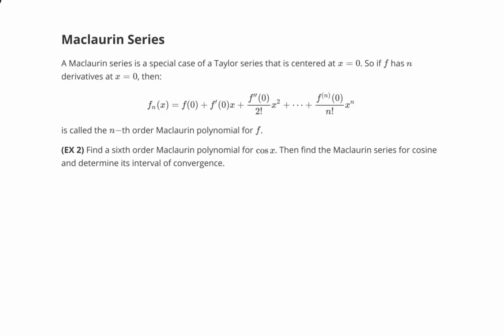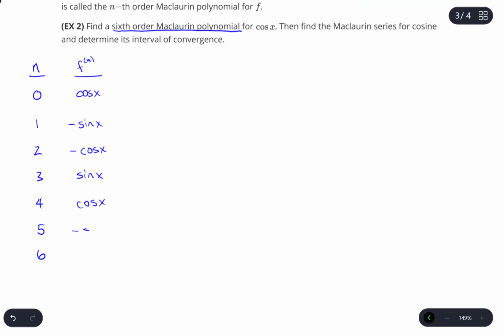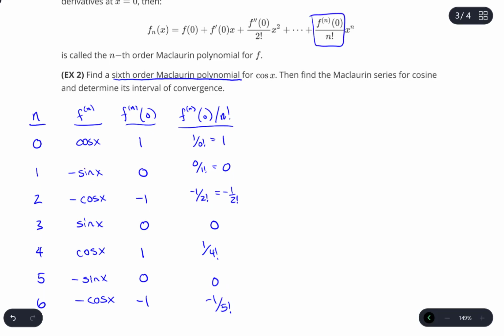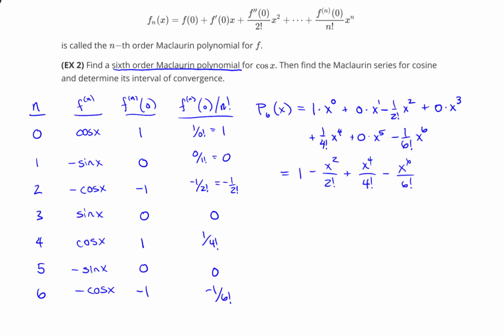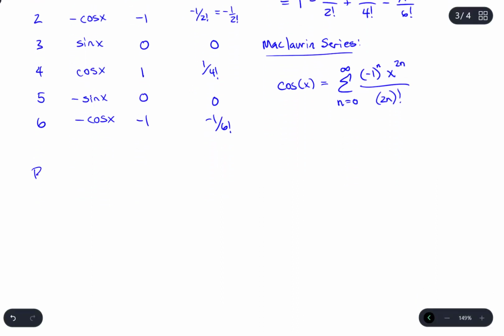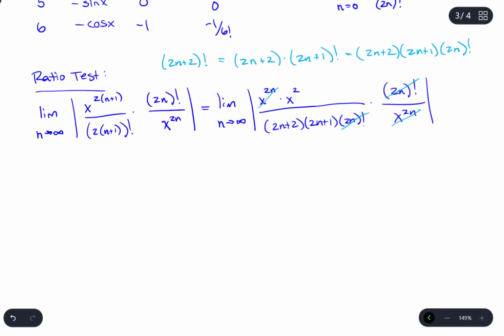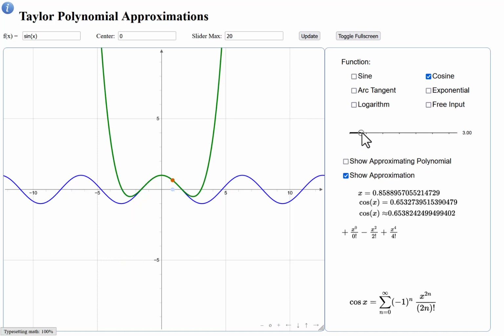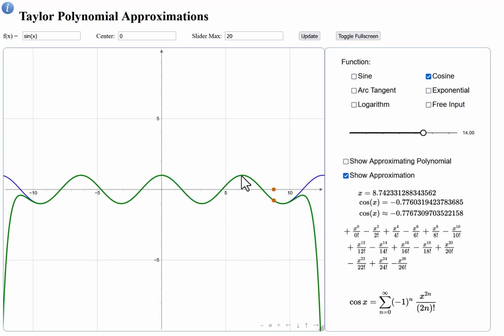mat141 3-8 b video